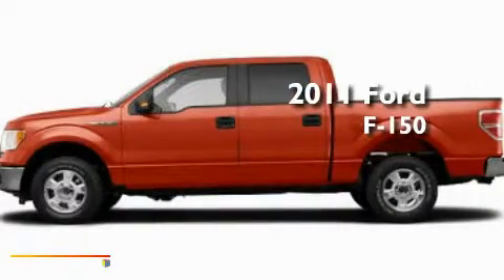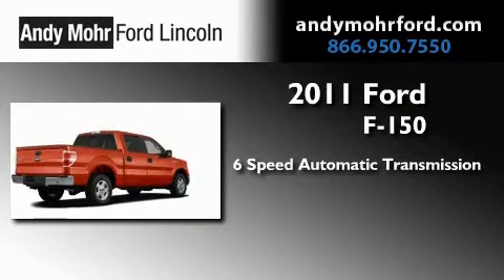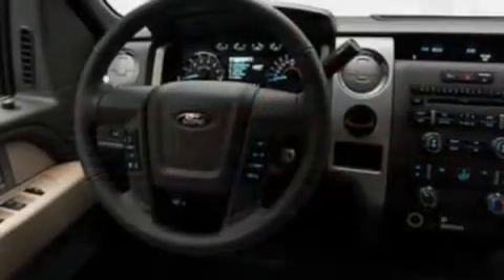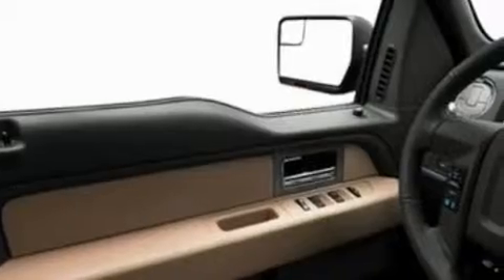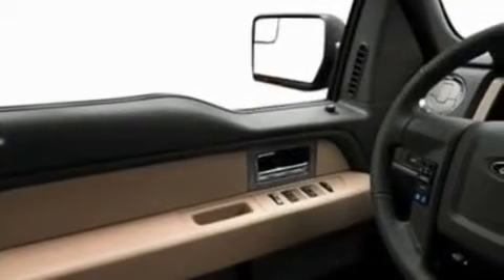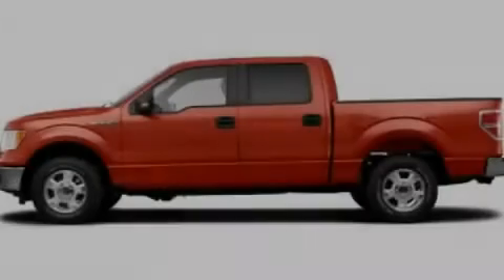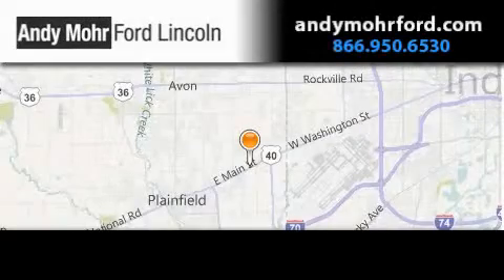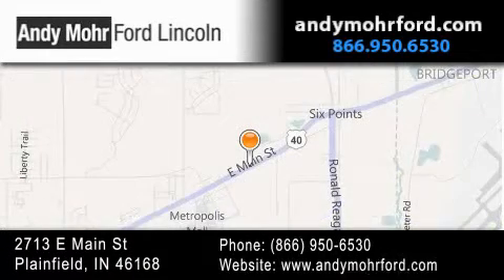2011 Ford F150 Plainfield IN 46168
Year : 2011
 Make : Ford
 Model : F150
 Engine : 3.5L V6
 Trans . : AUTO 6SPD
 Exterior : Race Red

 Interior : Gry Clth 402040 Bnch
 Stock : T12802

 2713 E. Main Street